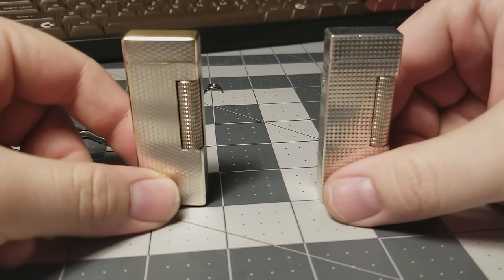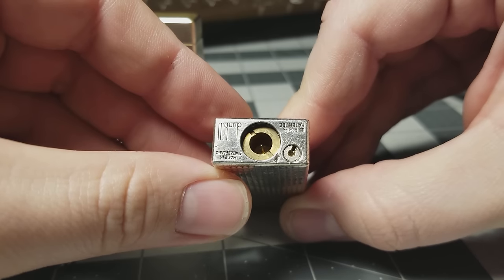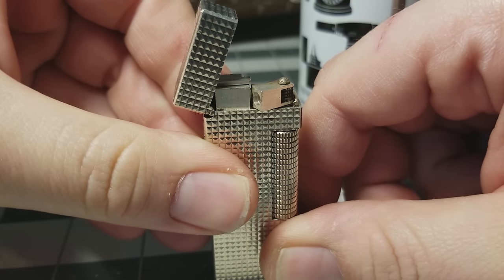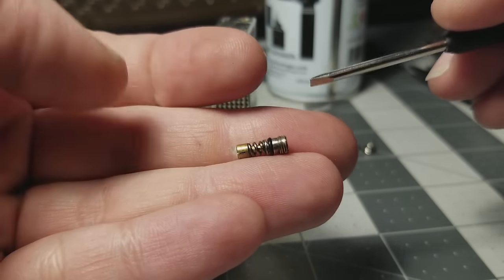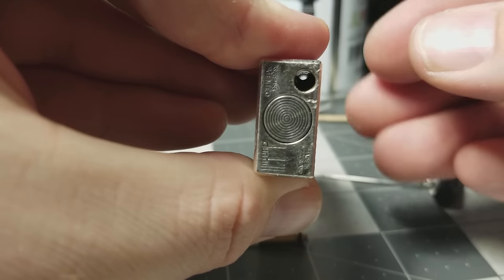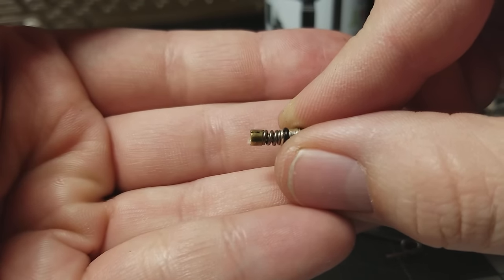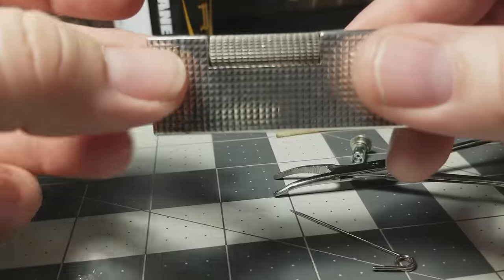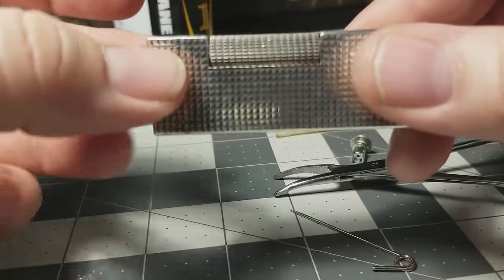Dunhill Lighter Guide 1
A guide to the basics of Dunhill lighters. An in-depth repair guide to follow.